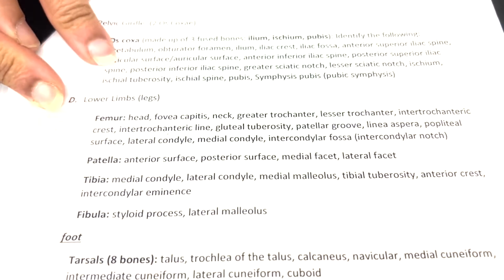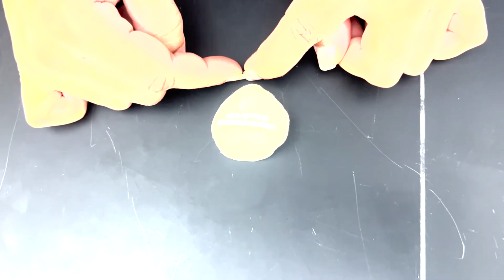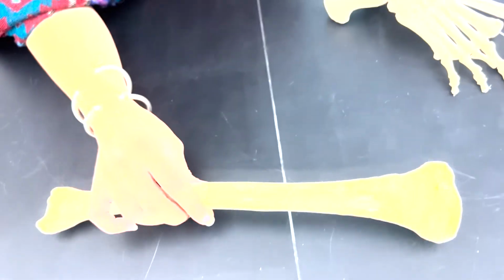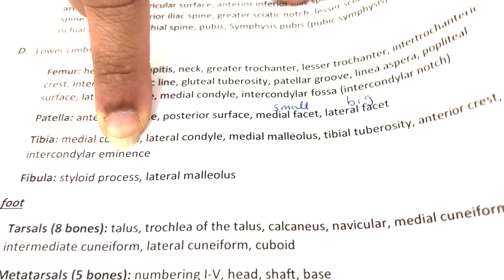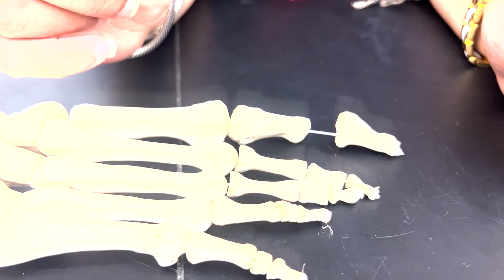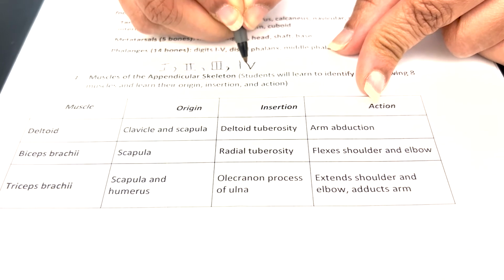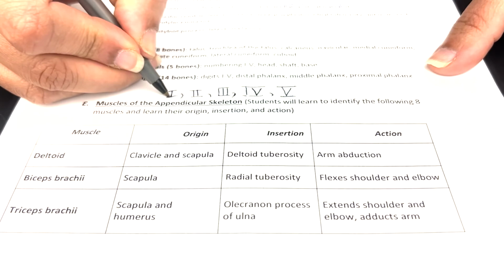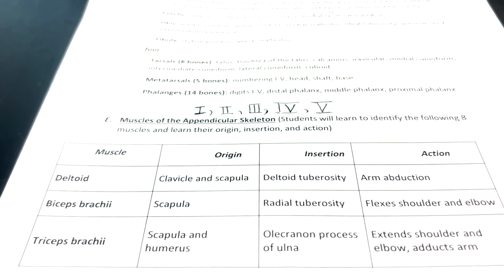Appendicular Skeleton - (OsCoxa, Femur, Patella, Tibia, Fibula, Foot)